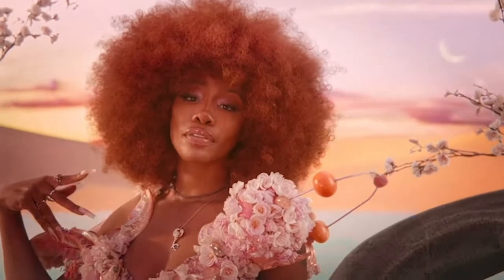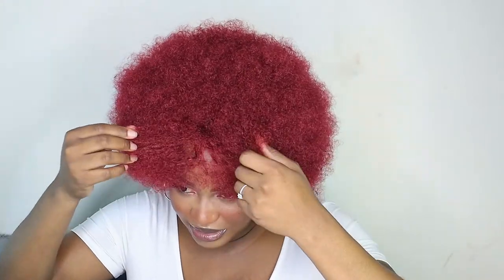THE MOST NATURAL SYNTHETIC AFRO WIG FOR $20 | RED AMAZON WIG REVIEW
Description
Heyyyy My Loves (Watch in HD)! Welcome back to _ShadesofSasha_ and in today's video, I reviewed this bomb ass afro wig I got on amazon. It’s super natural looking and gives exactly what was expected! It is definitely one of the most naturalafrohair cheapwigs amazon. Thank you so much for supporting your girl! STAY SAFE AND STAY BLESSED ….

Link to hair: